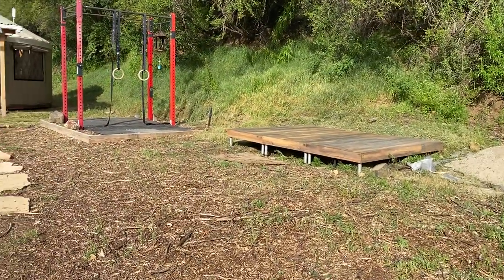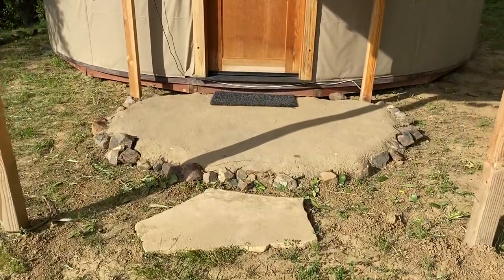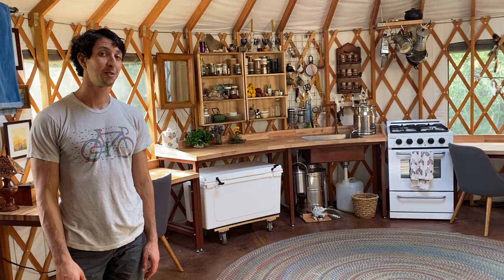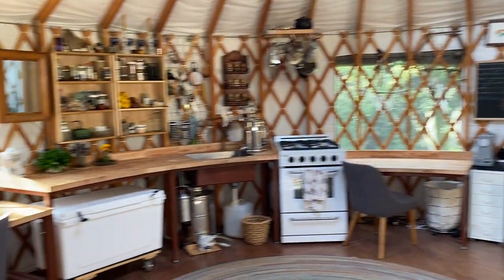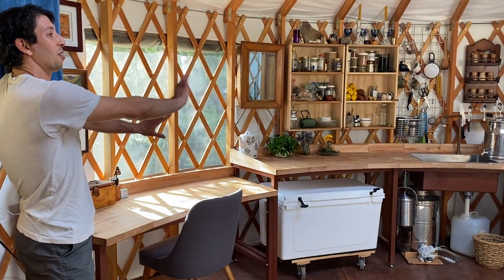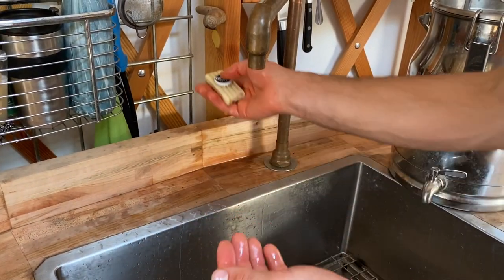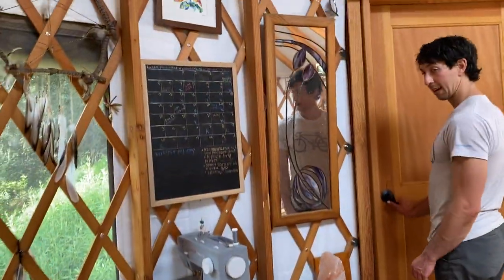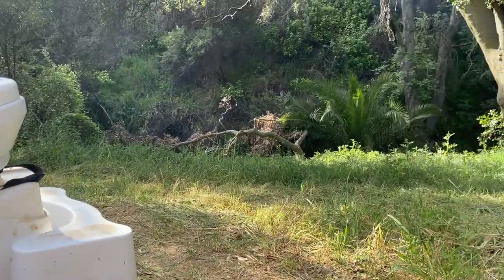Commune Yurt Living: Take the Tour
What is like to live in a 314 square foot, off-grid yurt at Commune Topanga?

Jake and Julia give us a tour of all the amenities.

ABOUT THE COMMUNE LAB
At the end of the end of the end of a road, nestled in a remote valley of the Santa Monica mountains, is Commune Topanga — a laboratory for living and learning on 10 acres of meandering paths, oak trees, and organic gardens. Our Lab is where the ideas and practices embraced by Commune play out in real life.

ABOUT COMMUNE
Commune is a course platform for personal and societal well- being. We create video courses with the world’s leading teachers across yoga and fitness, mindfulness, food and health, sustainability, and civic engagement. Commune courses are designed for people to learn together, connect, and bring their best selves into the world.

ABOUT COMMUNE
Commune is a course platform for personal and societal well-being. We create video courses with the world’s leading teachers across yoga and fitness, mindfulness, food and health, sustainability, and civic engagement.